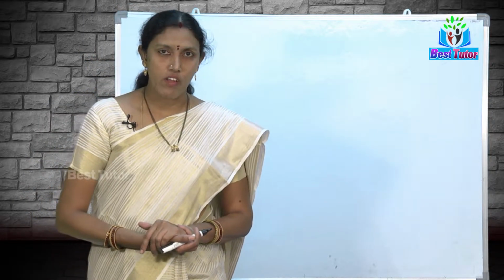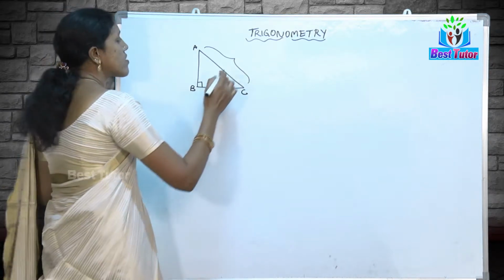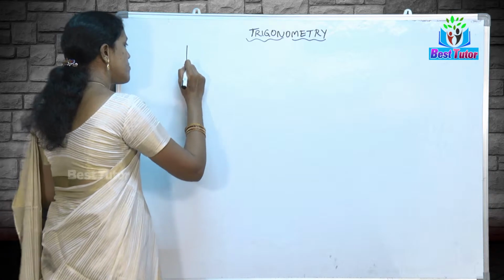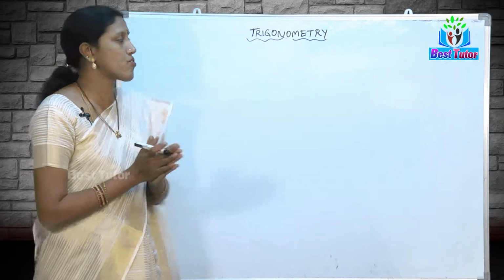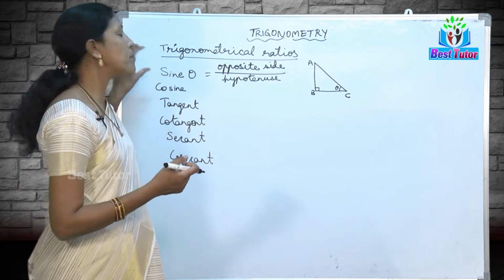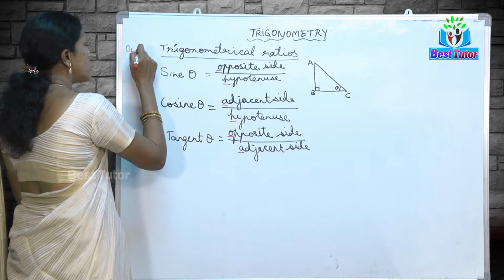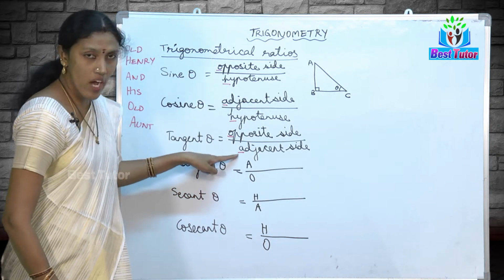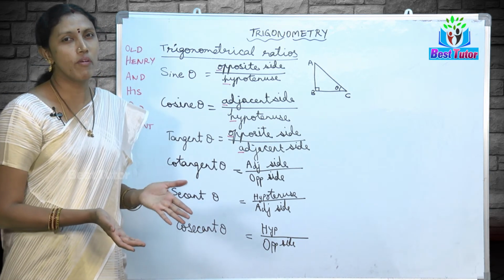Trigonometry : Easy Wasy To Remember Trigonometric Ratios | Best Tutor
The ratios of the sides of a right triangle are called trigonometric ratios. Three common trigonometric ratios are the sine (sin), cosine (cos), and tangent (tan).
Trigonometry : Easy Wasy To Remember Trigonometric Ratio'sBest Tutor Channel is A Number One YouTube Channel Which Make you To Learn Education in a understandable Way and Also Teaches Online Classes For Competitive Exams Like Banks, Groups Etc..